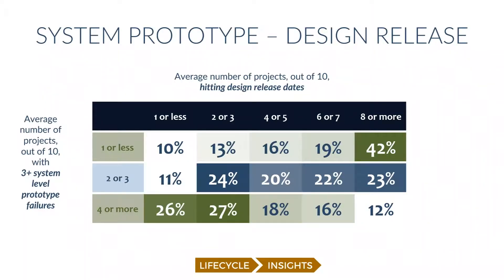Research Insight: The Impact of System Level Prototype Failures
Anecdotally, we know that failures with system testing is bad. But how does it affect design release? In this video we review a finding from our research that quantifies the connection.